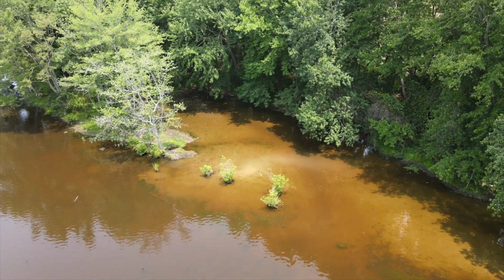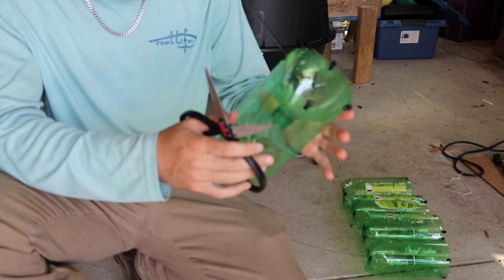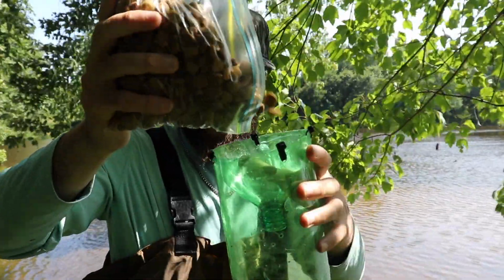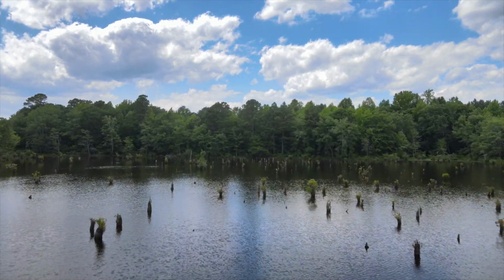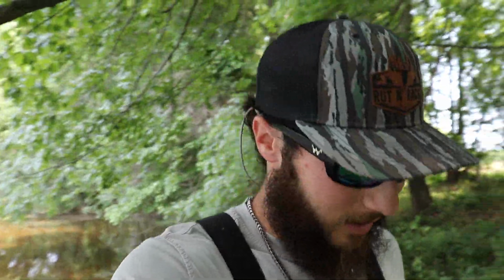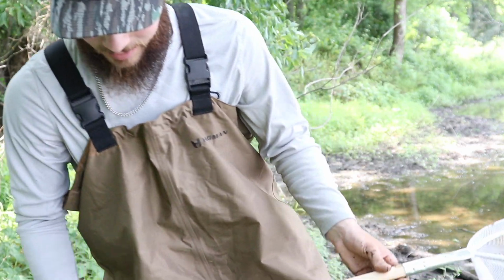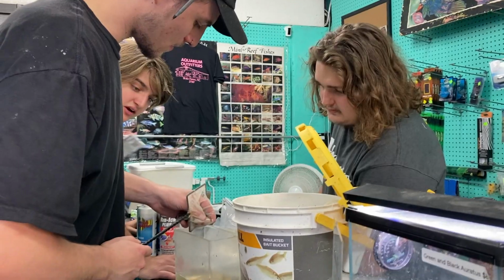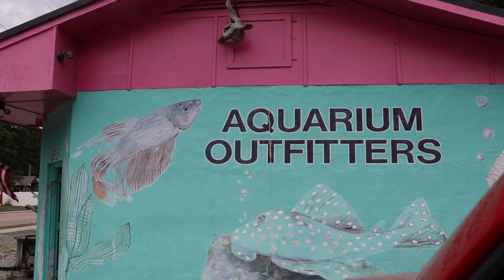I Trapped EXTREMELY RARE CATFISH ( * SOLD Them To An AQUARIUM * )